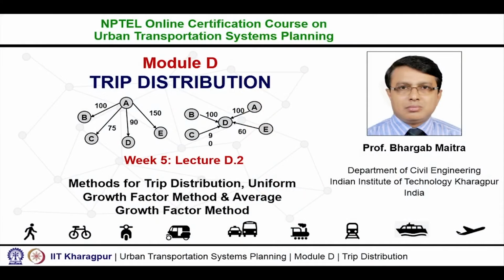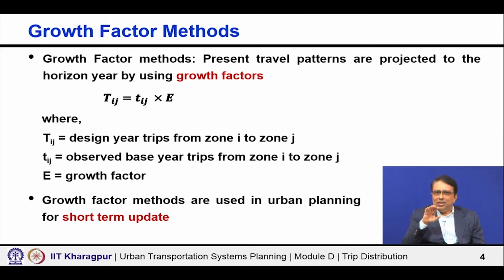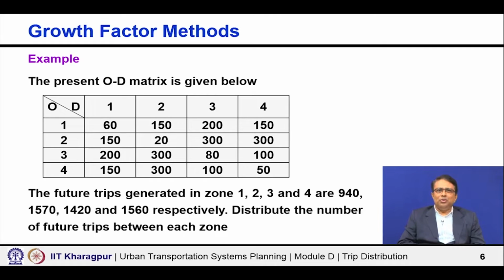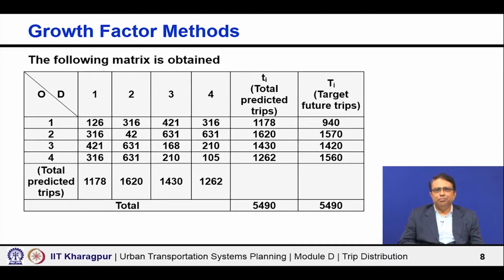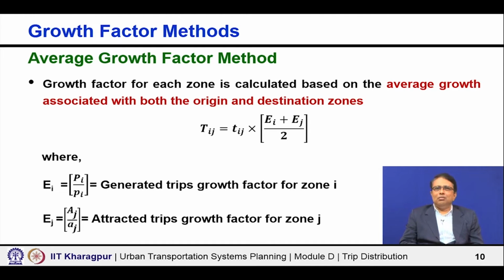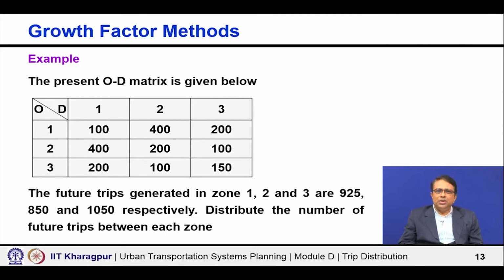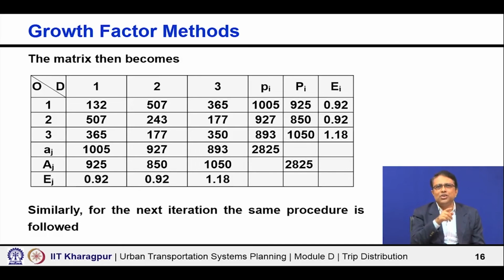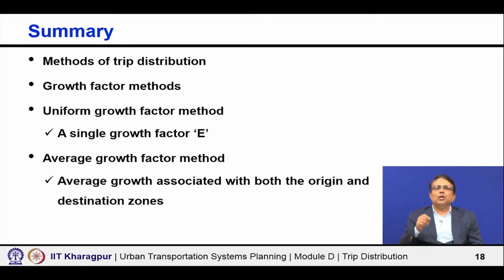Lecture 22: Methods for Trip Distribution, Uniform Growth Factor Method & Growth Factor Method